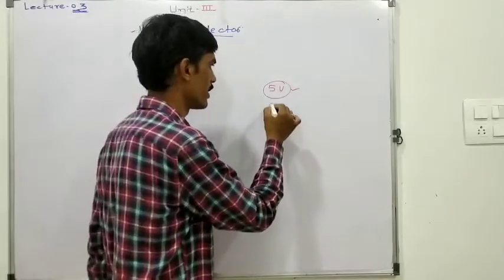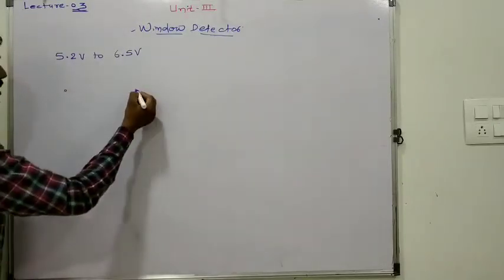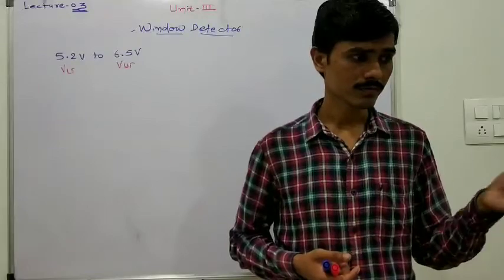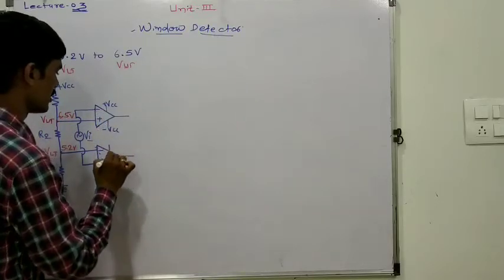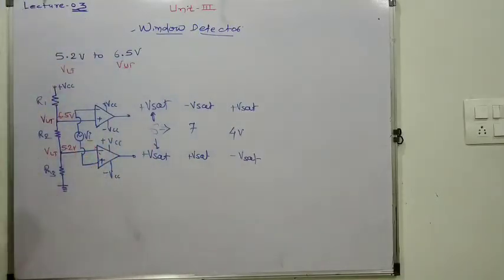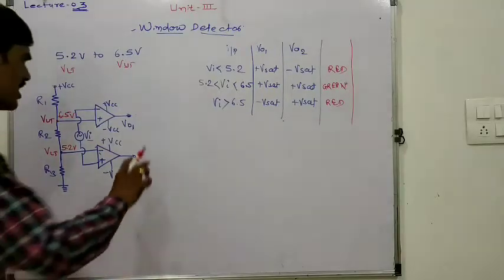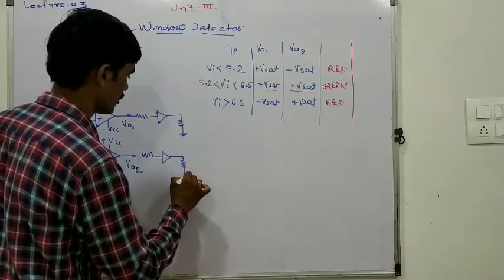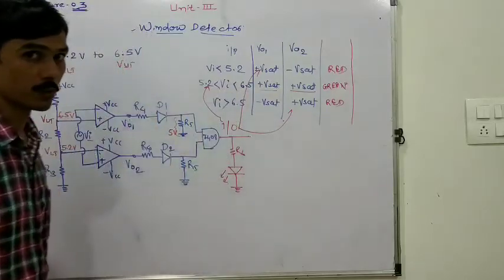Unit III (Lect 3.0)